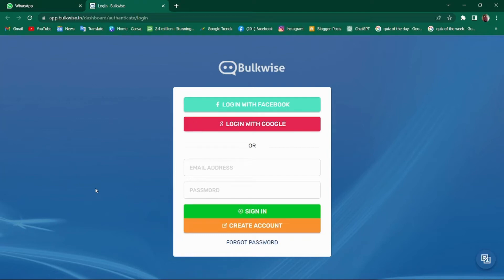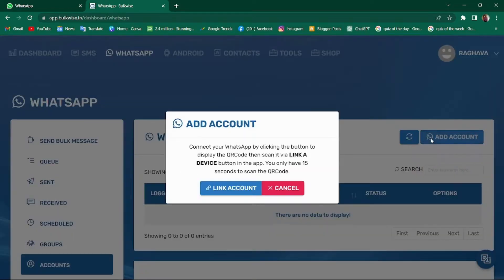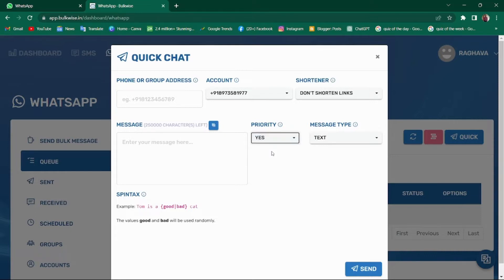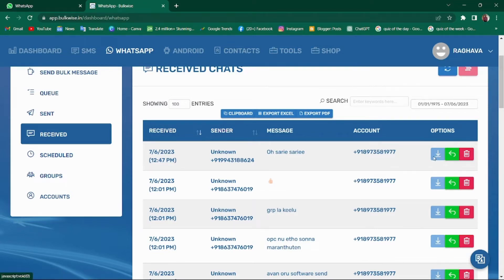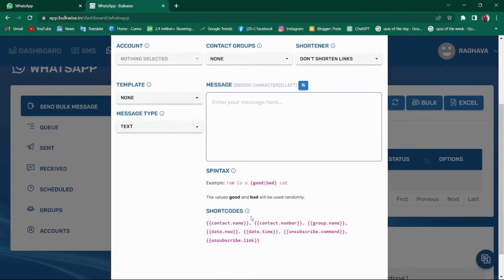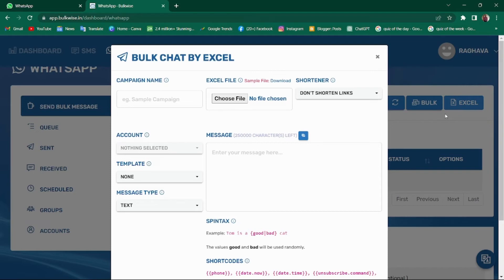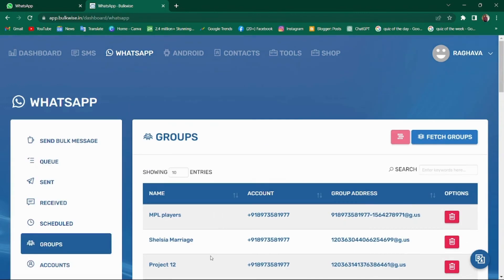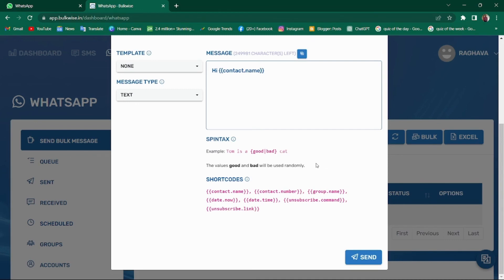How to Send Bulk Whatsapp Message | Bulkwise Best Whatsapp Software | Cloud Based | Register Free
Bulkwise - Best Whatsapp Marketing Tool In India

Register Free Account : app.bulkwise.in